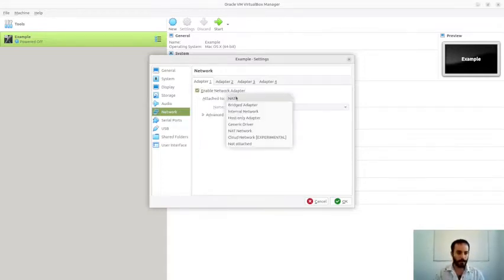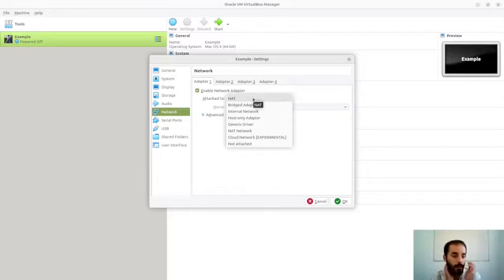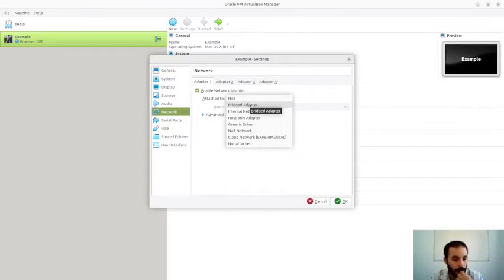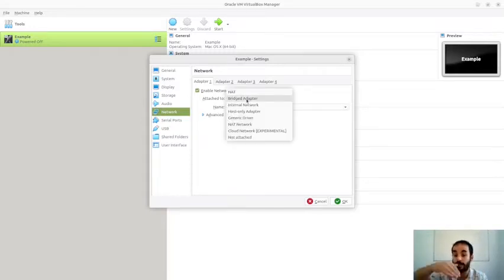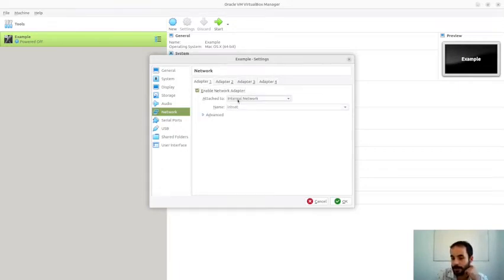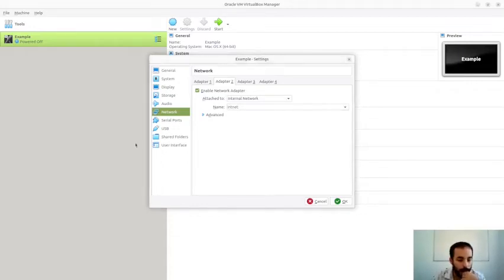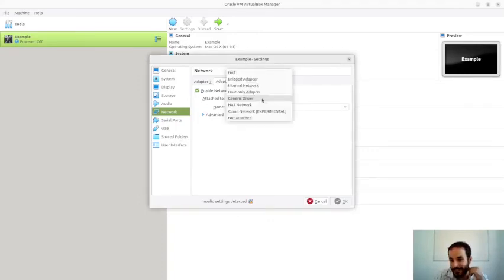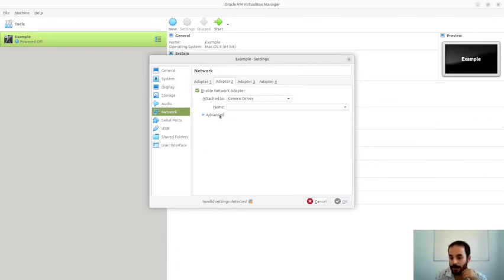SI-UT4-G1-02 Virtualbox Networking